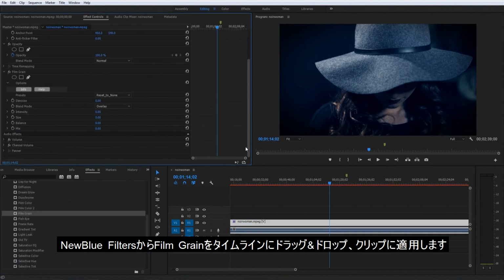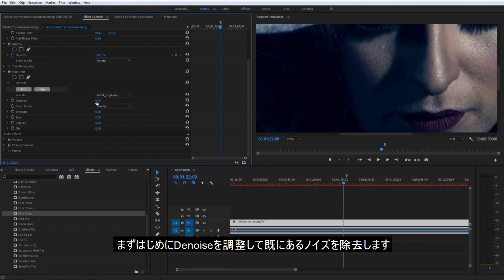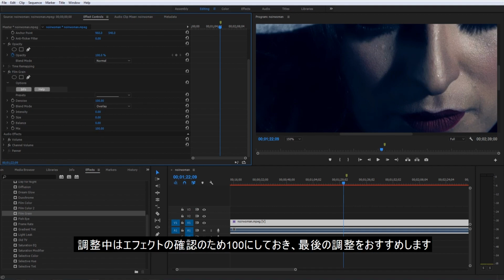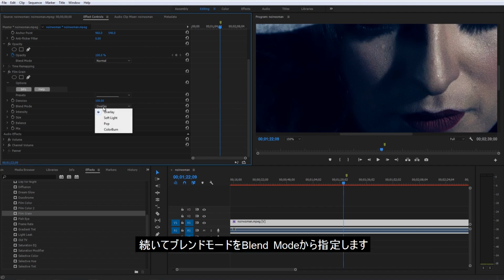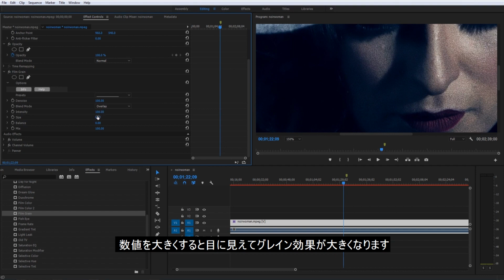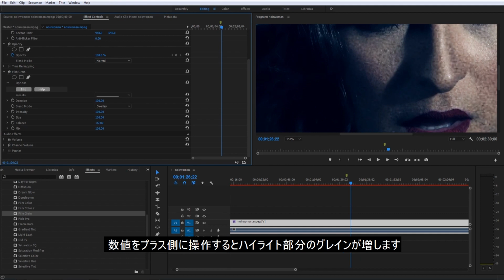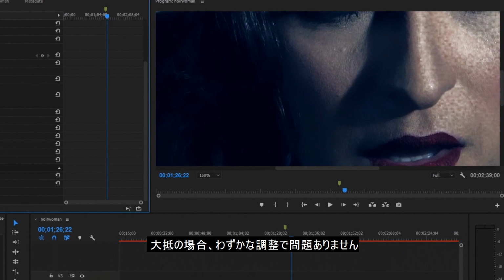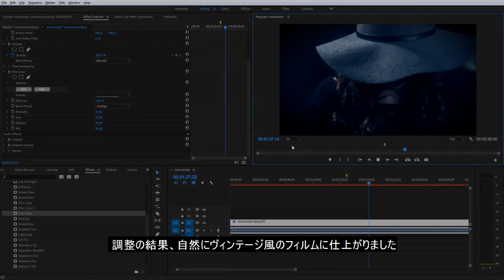【日本語字幕】How to Add Film Grain to Your Videos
NewBlue Filters 5 Ultimate

After Effects / Premiere Pro / EDIUS Pro / Media Composer / DaVinci Resolve対応